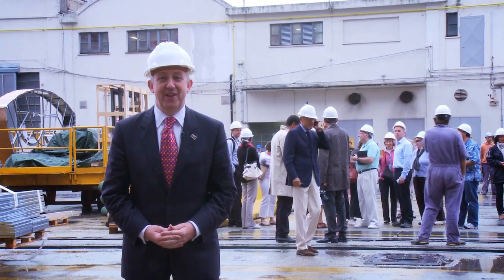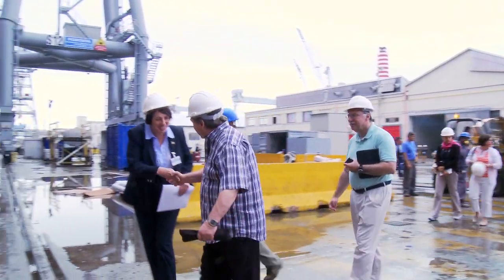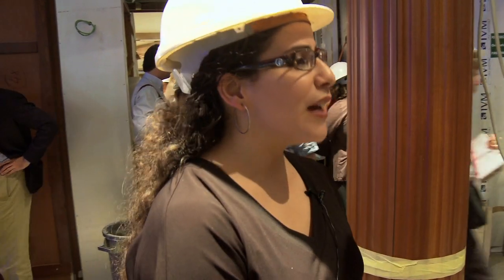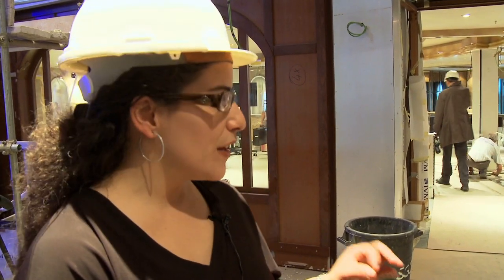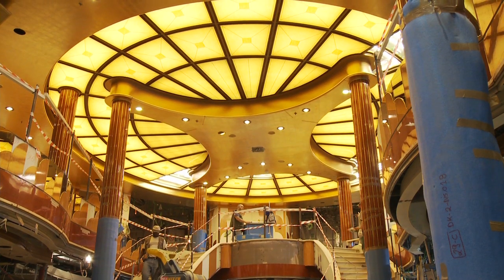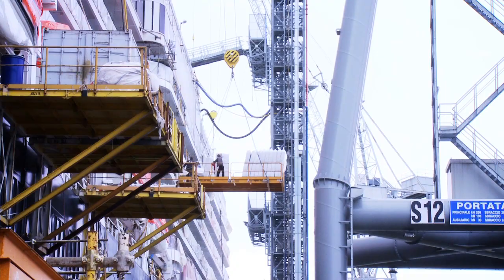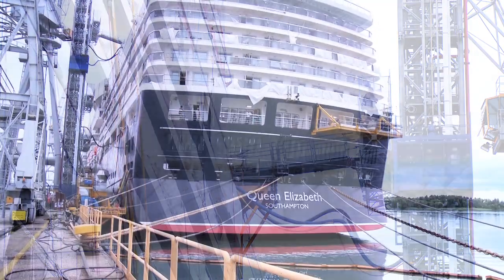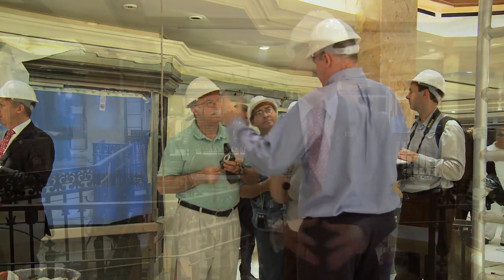Queen Elizabeth Press Tour - Part 1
Alastair Greener tours Cunard's Queen Elizabeth (under construction end July 2010) with key international press.